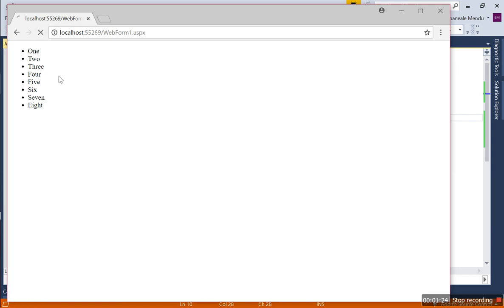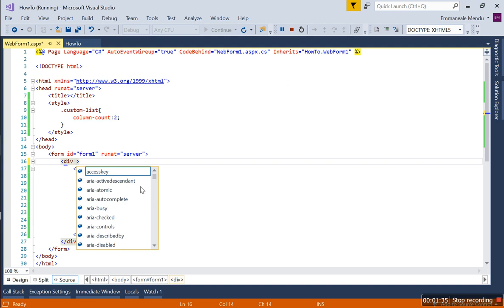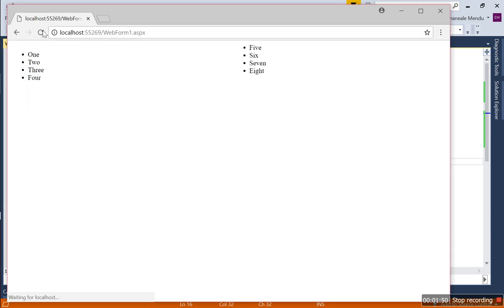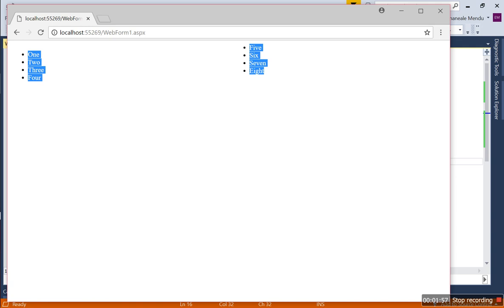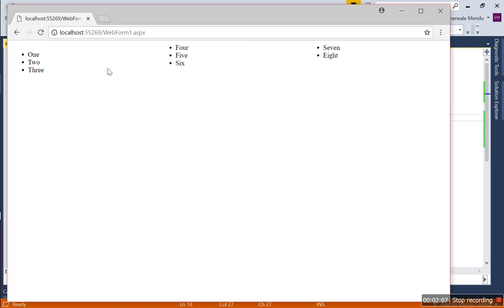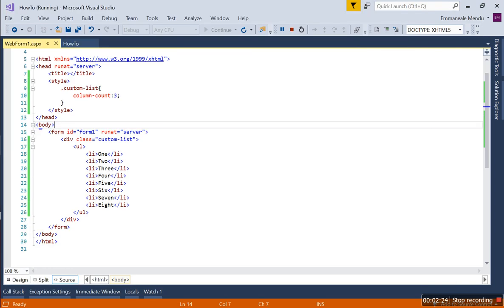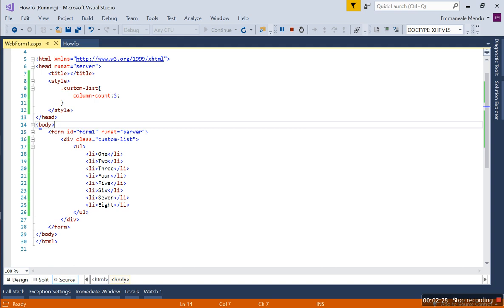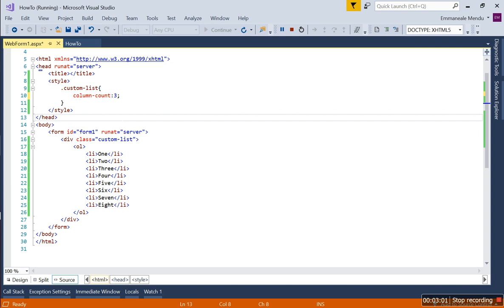How to display an unordered list in two columns in css